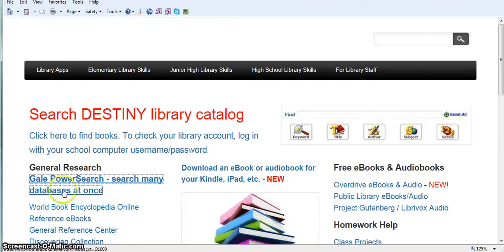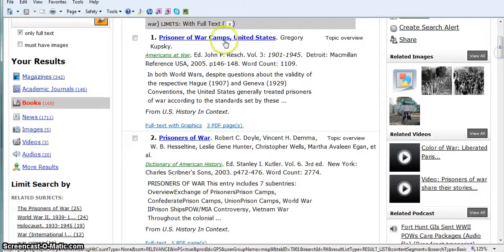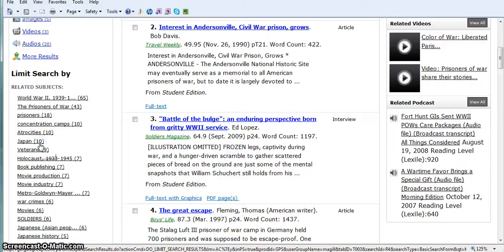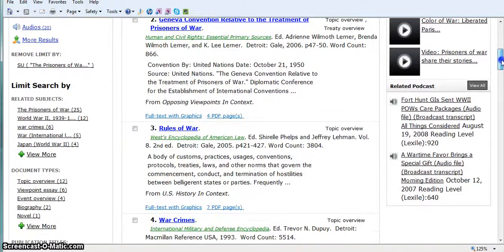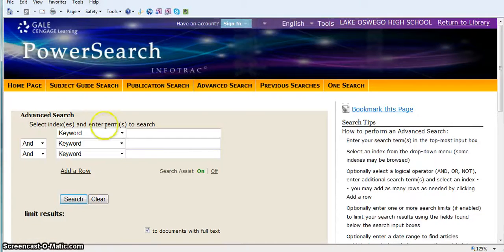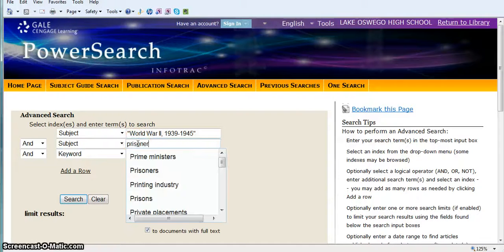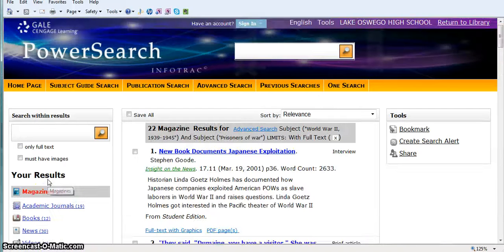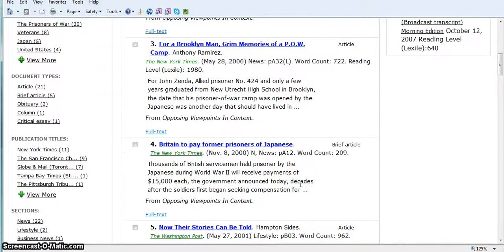Gale PowerSearch - limit search and use Advanced Search